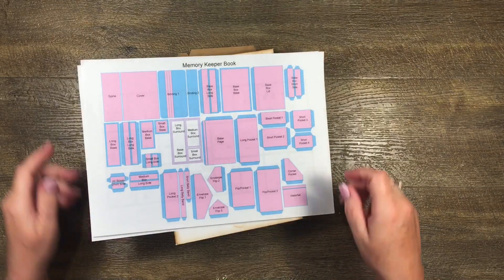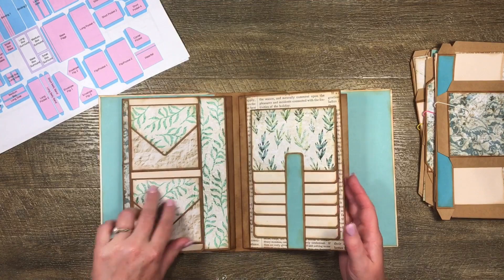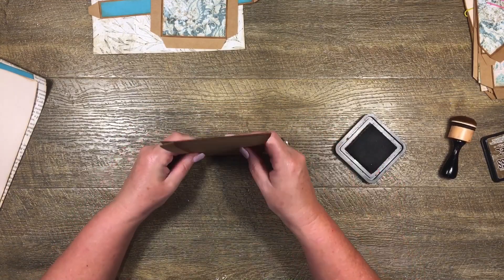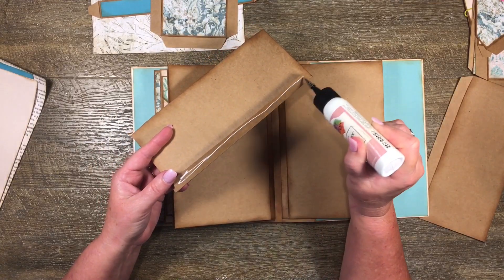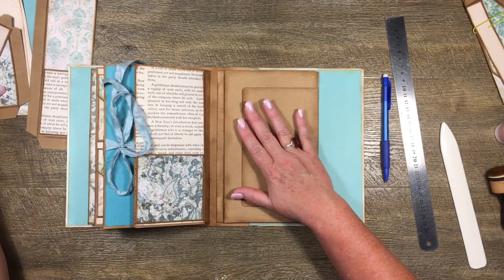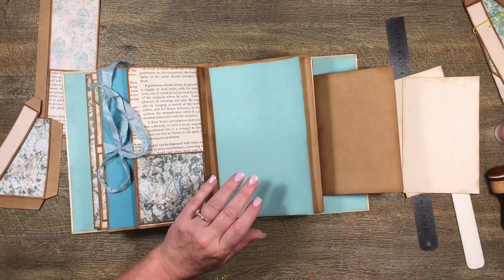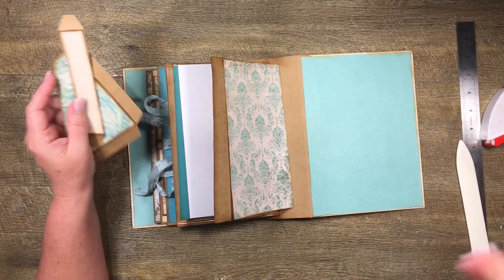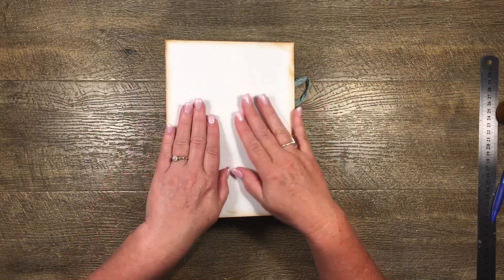Memory Keeper Book ~ Part 7 ~ SVGs and Printable Templates Available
Hi Everyone!  This is the seventh video in the series.

If you need to see a tutorial on how to upload the files to Cricut Design Space, please see this video

I purchased the paper I am using as a digital download from Etsy and you can find it

The pieces I cut for this tutorial are:
Page 6:
Long Pocket 1 x 2 (mats x 4)
Short Pocket 3 x 1 (mat x 1)
Long Belly Band x 1 (mat x 1)
Base Page Mats x 1
Page 7:
Corner Pocket x 1 (mat x 1) (mirrored)
Flip Pocket 1 x 1 (mats x 2)
Long Pocket 2 x 1 (mat x 1)
Short Pocket 4 x 1 (mat x 1)
Base Page x 1 (mats x 3)
Short Belly band x 1 (mat x 1)
Page 8:
Flip Pocket 2 x 2 (Mats x 4)

Here's a link to my Etsy Store if you would like to take a look I also have a range of other SVG projects (and a few printables too) that you might like. All the projects are available as instant digital downloads so you can start creating straight away!

If you are enjoying my SVGs and printables, you might be interested in joining our community on Facebook. It’s called "Bella Creativa Divas" and here is the link if you would like to join

Katie xxx
Bella Creativa